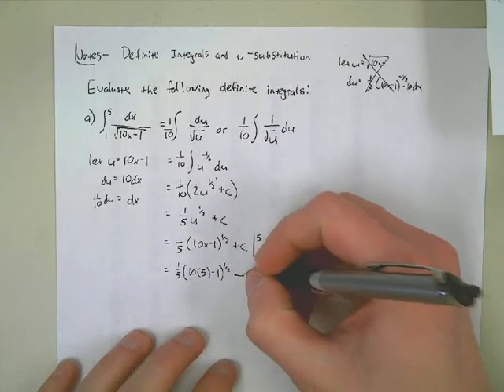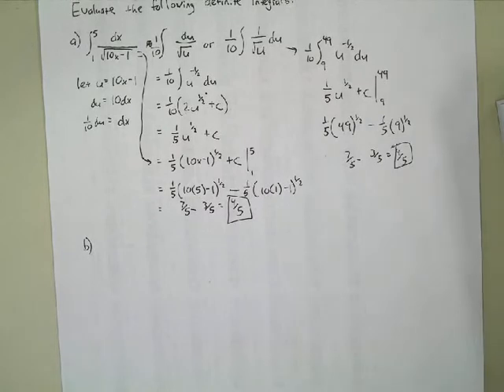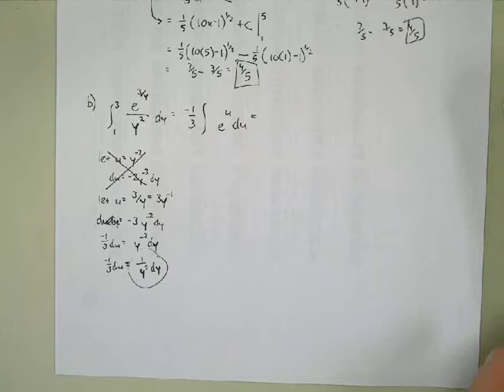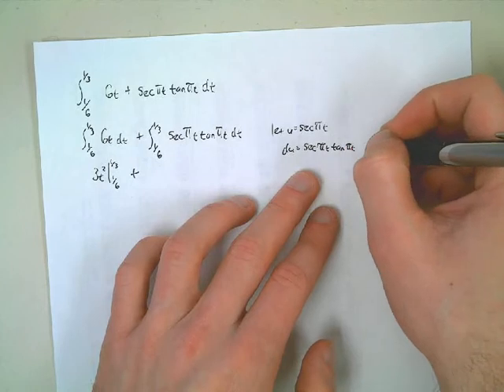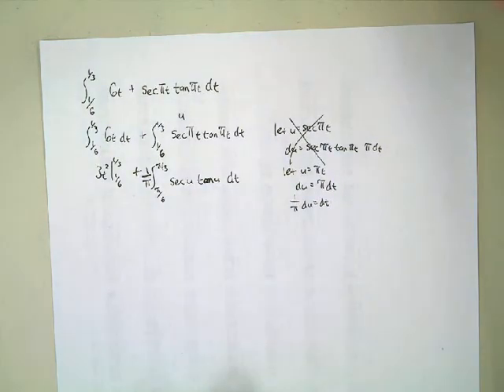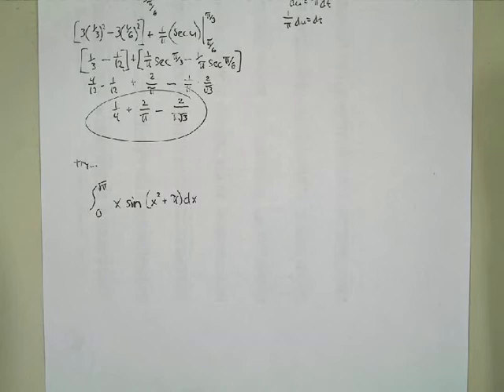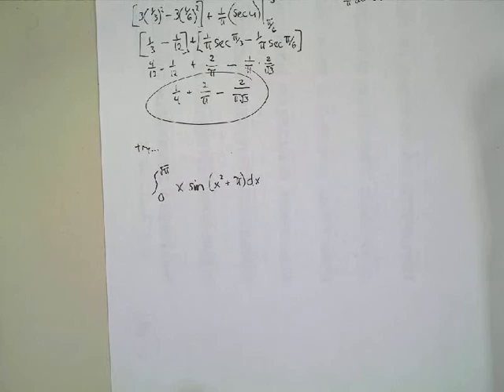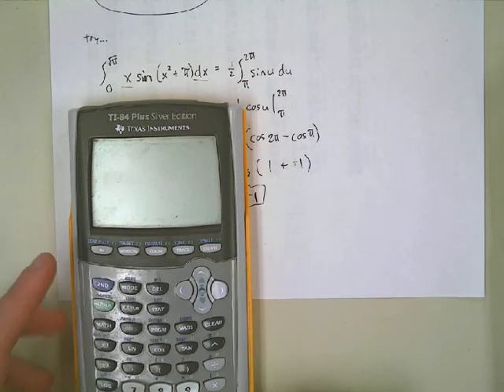2/26/2016 Definite integration with u substitution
p.343-345 #91,93,99, (101-113)eoo, 125, 143, 150, 153,155